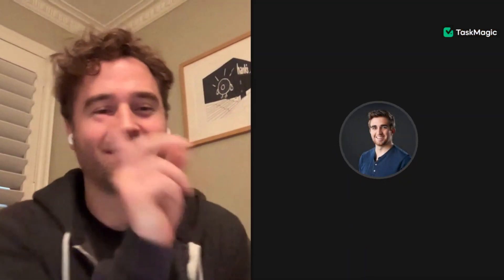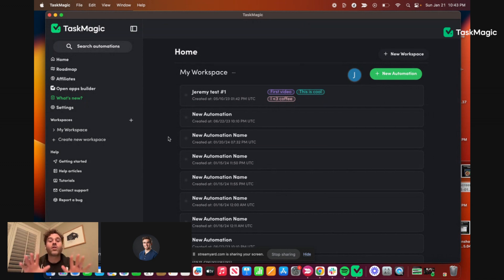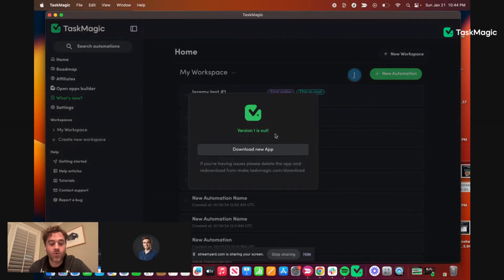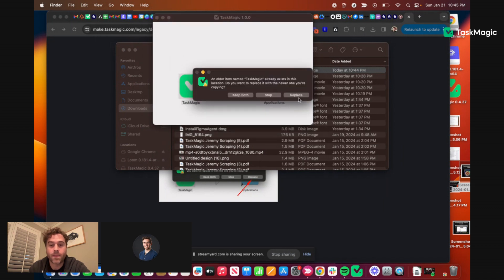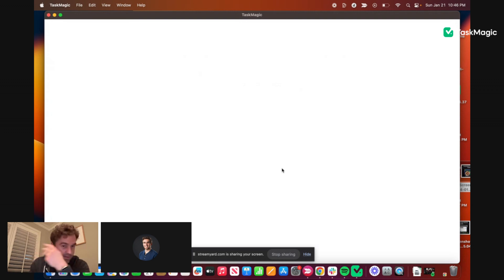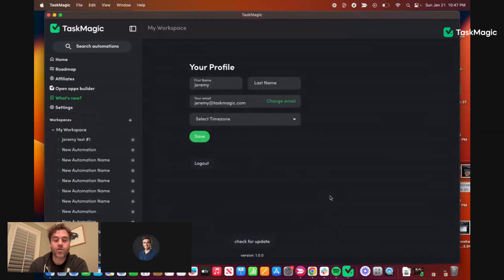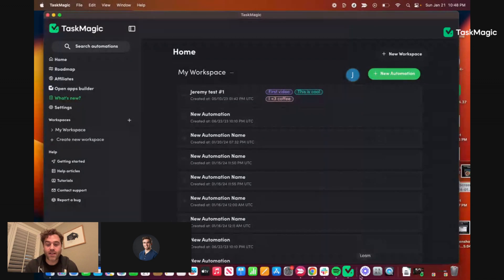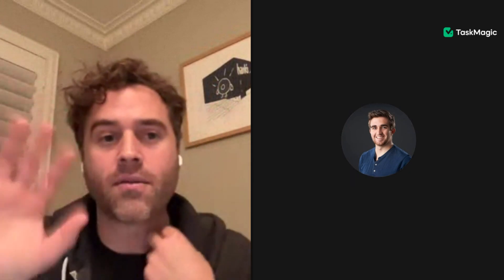IMPORTANT: Version 1.0 is out NOW - how to update your TaskMagic app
IMPORTANT UPDATE: Official launch of our Version 1.0 update - how to update your TaskMagic app. This is needed in order to get the latest fixes and improvements